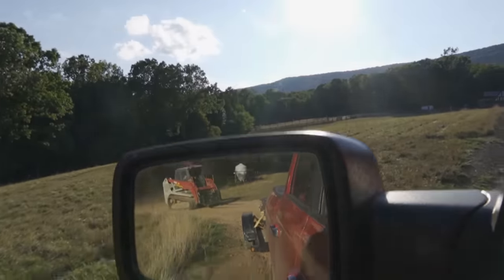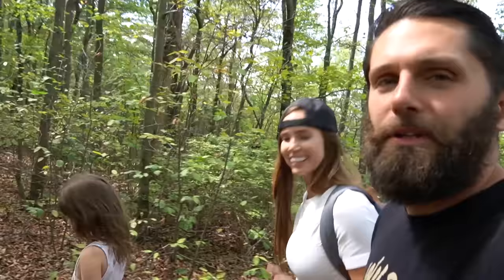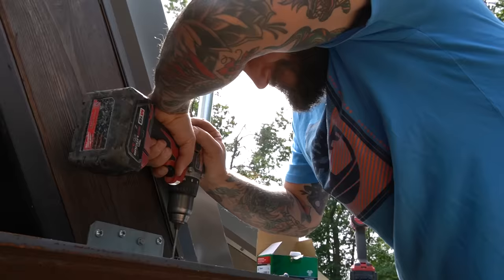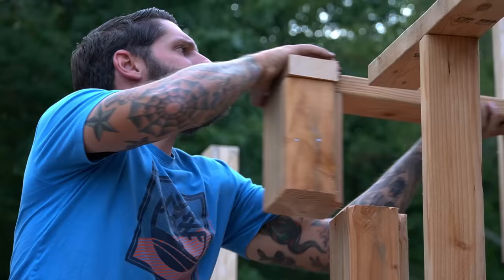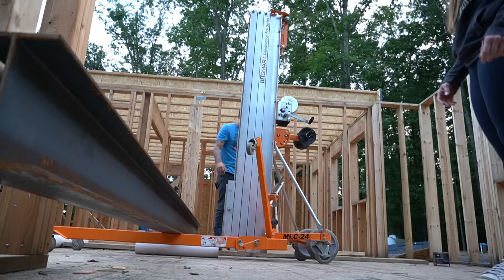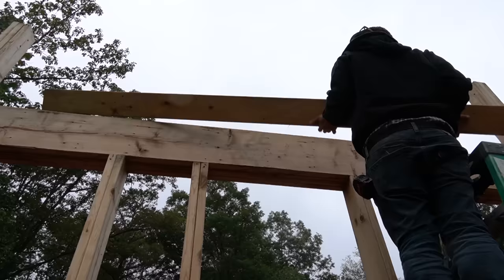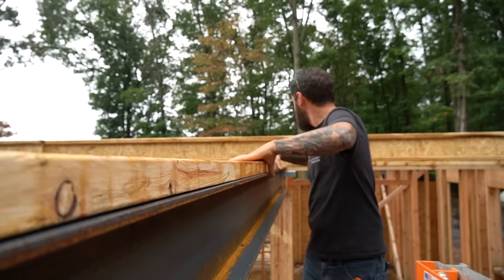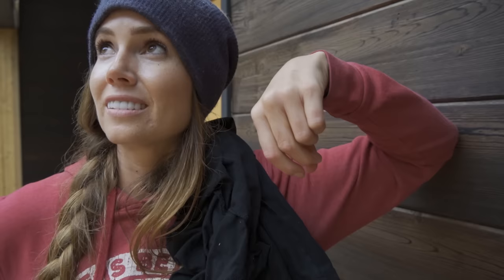It's Too Dangerous To Continue. The Next Steel Beam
The arrival of 11 steel beams for structural support coupled with seemingly endless rain and second floor floor joist install bring about the most dangerous tasks yet on our off grid home build.

Sony A6400 Ca mera
Camera Tri Pod
DJI Mavic 2 Drone
Mr. Heater For Power House Solar Freezer
Milwaukee 18-Volt Compact Drill and Impact Driver Combo Kit
Milwaukee Circular saw
Milwaukee Miter saw
Bosch Transit Laser
Bosch Laser.
Erins Boots
Josh's Boots
Josh/ Erin Muck Boots
Fluke Multimeter
FlukeClamp Meter
Klein 9-Inch Pliers
Channellock 440
3500 Watt Super Quiet Inverter Generator
FoodSaver Vacuum sealer
Chicken Waterer
Poultry nest
Premier 48" PoultryNet Plus Starter Kit

Our house build is documented entirely on our main channel "Wild Wonderful Off-Grid" and the buiness/work related side of our life can be found on our secondary channel "Josh and Erin- The After Show".  Here you will see us renovating our Cafe, opening/operating the Cafe with goods from our farm, building/furnishing/running our short term rentals, finding/operating our other real estate investments and more.
MB01NP7WXBAK0OF MB01XI6KOAAV3XX MB01KVN1UKJGHBC MB01I6Y5MMTDTGO MB015VHGM8WHSVF MB01DQVJVKLQTVB MB01VBNBJSI2TXL MB01KJWWVSCAR0N MB01LVHUNDXVH75 MB012R7TTR3OL4T